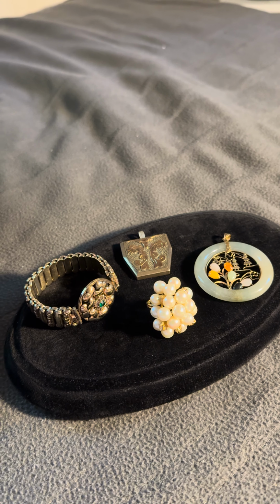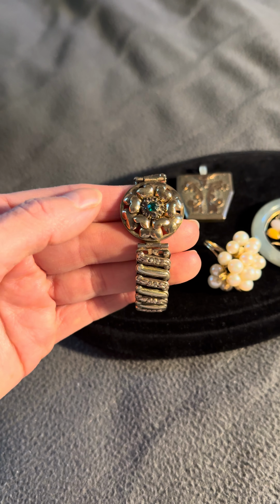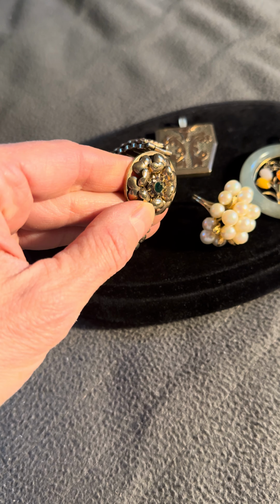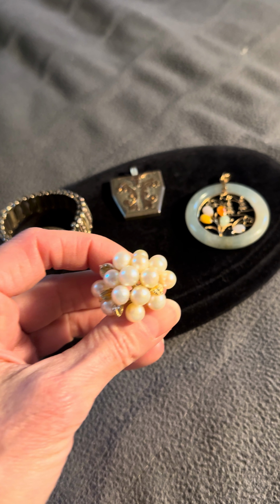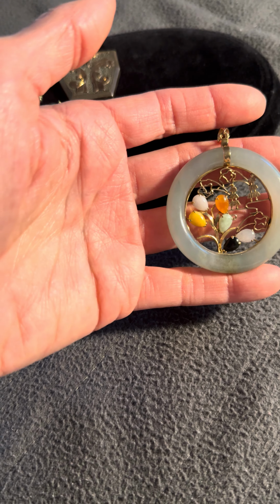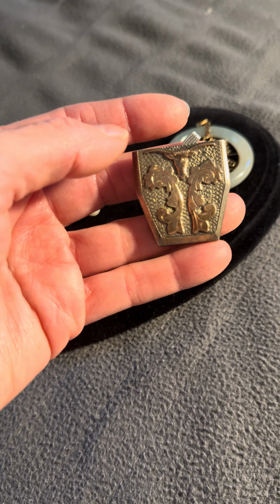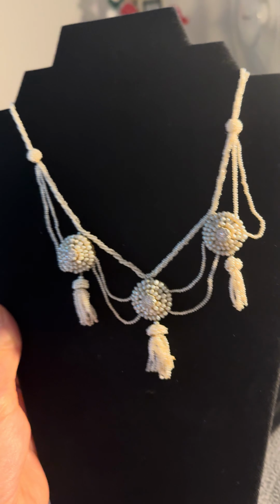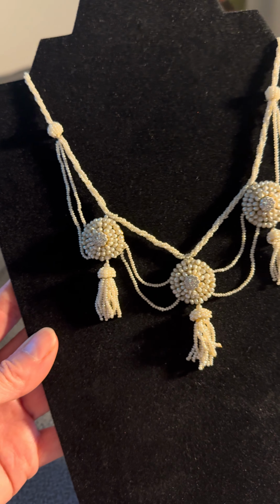Beautiful vintage jewelry with surprise ending!!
Wanted to show you some amazing jewelry with heirloom piece at the end! Also hope the video is in full screen!